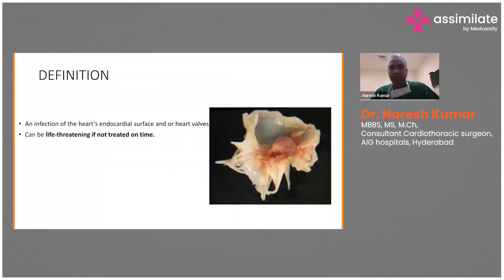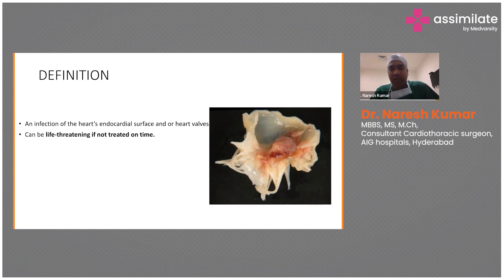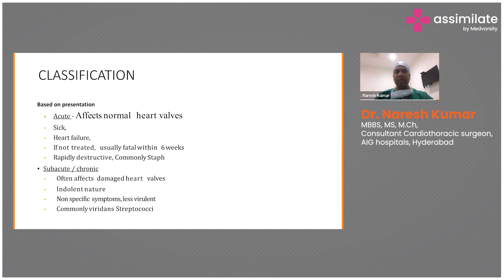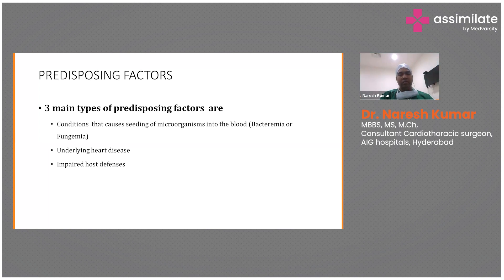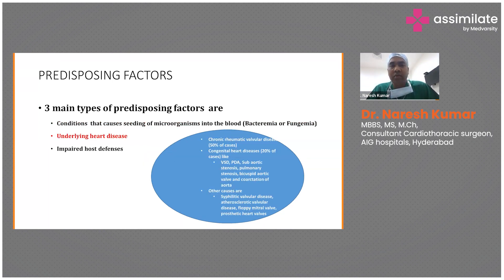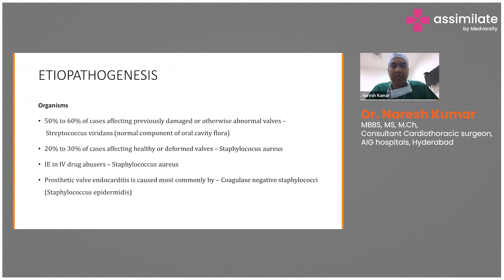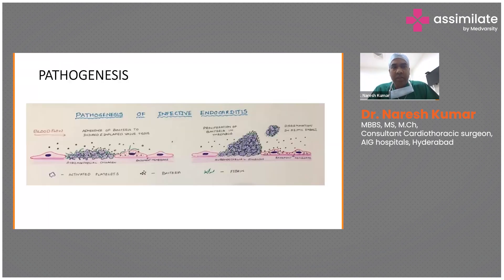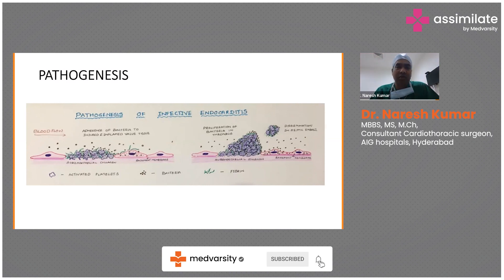Infective Endocarditis Pathogenesis: Medical Case Analysis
Infective Endocarditis is a serious and potentially life-threatening condition that can affect the heart valves. In this video, we explore the diagnosis and management of Infective Endocarditis, including the latest diagnostic tools and treatment options. We'll discuss the risk factors for developing Infective Endocarditis, the symptoms to watch out for, and the key steps involved in the diagnostic process. We'll also cover the management of Infective Endocarditis, including the use of antibiotics, surgical intervention, and follow-up care.

Learn more about this critical condition and how to manage it effectively.

Dr. Naresh Kumar, MBBS, MS, M.Ch. Consultant Cardiothoracic surgeon, AIG hospitals on Infective Endocarditis: Diagnosis and Management